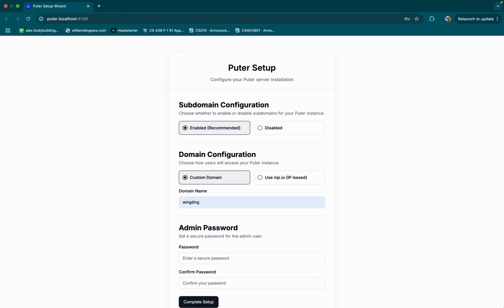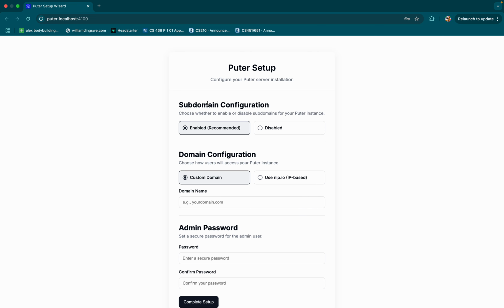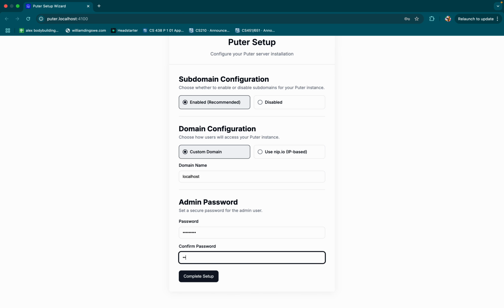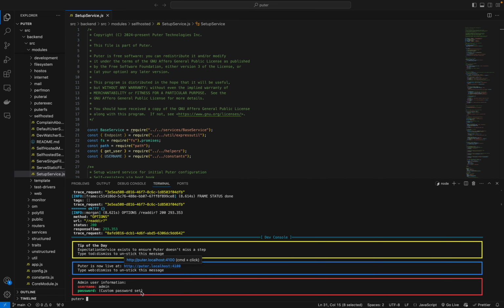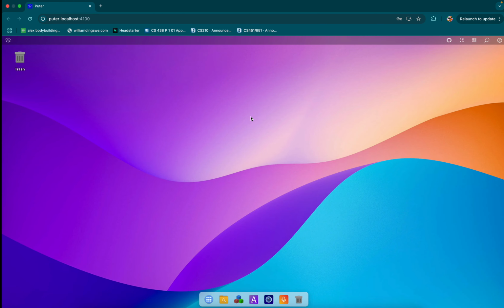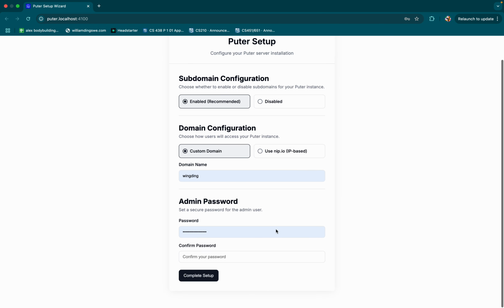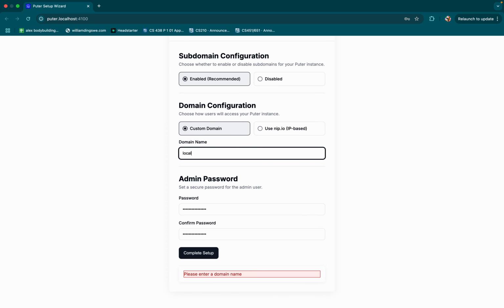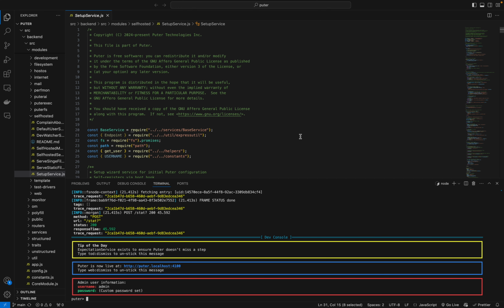Puter Setup Wizard FULL VERSION